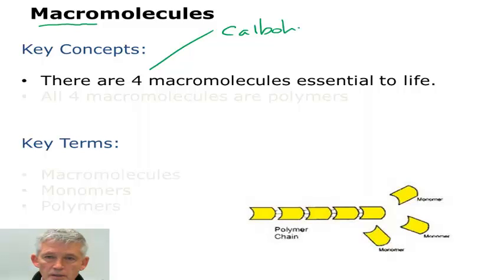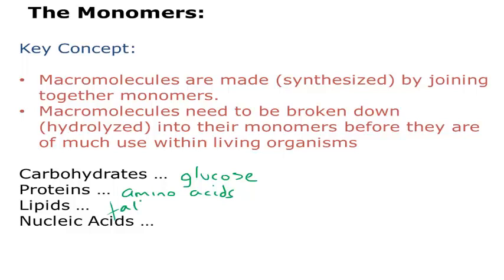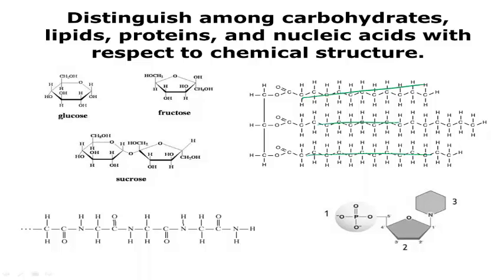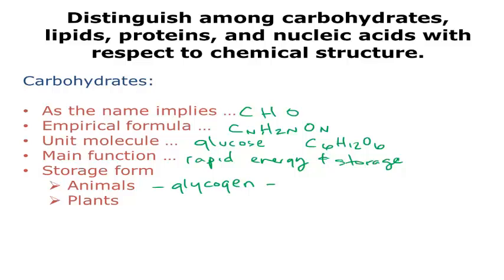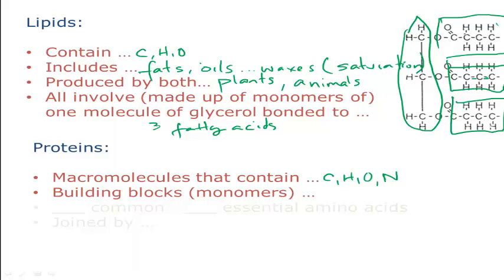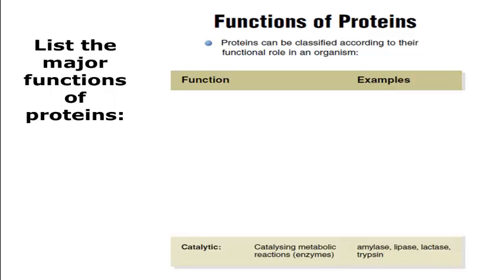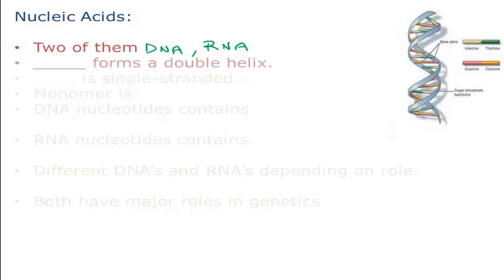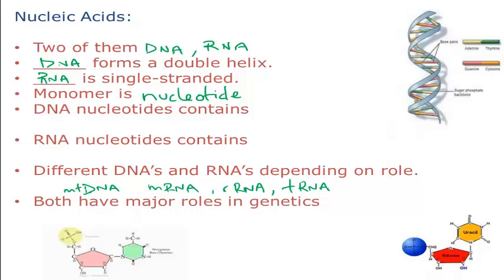BobbyTalks:Biochem 101A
Bobby  simply goes through a few of your Bio12 objectives ... same stuff that I would have said in class but now you have the option of watching 12 times (or not at all).  Smile